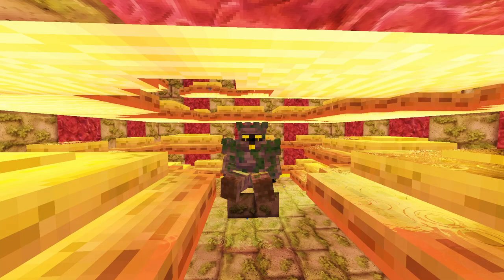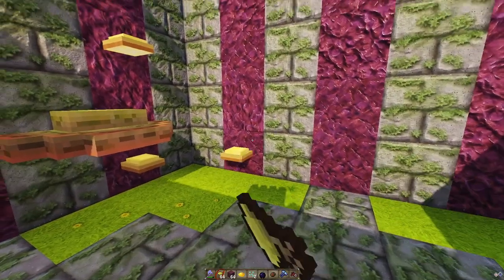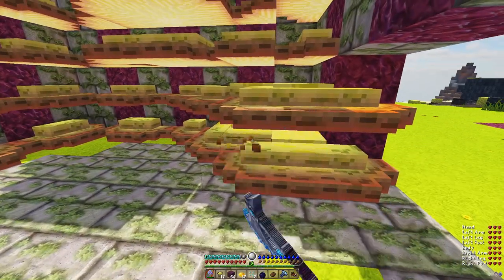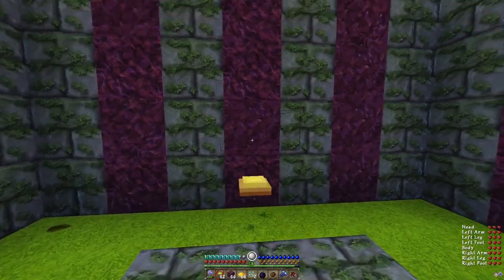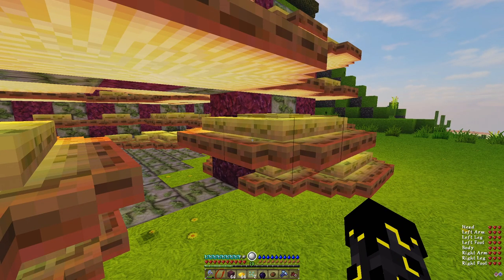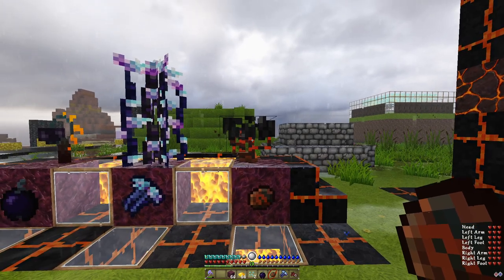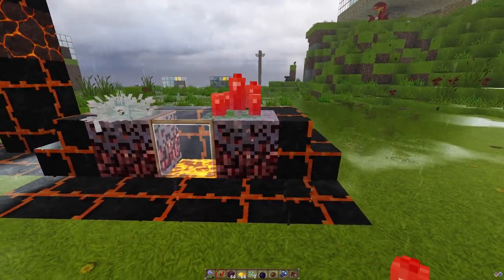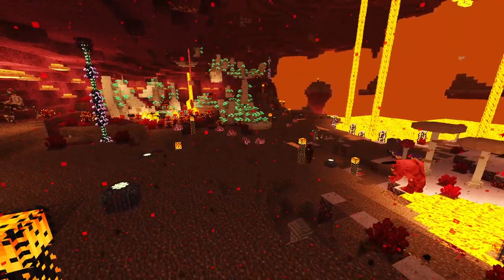Infinite Glowstone Farm | Lucis Mushroom Farm | RLCraft 2.9.1c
This is my build for an Infinite Glowstone Farm using Lucis Mushrooms from the Nether.
It also works with the Green Thumb Skill to make them grow super fast.

0:00 Hi
0:19 Glowstone Farm Build
5:41 Bone Mushroom Spores
6:24 Black Apple, Nether Reed, Ink Bush, Eyes and Fungus Plants.
10:08 Bye